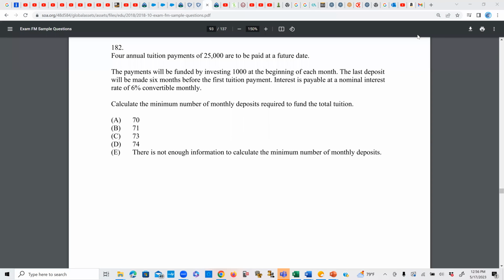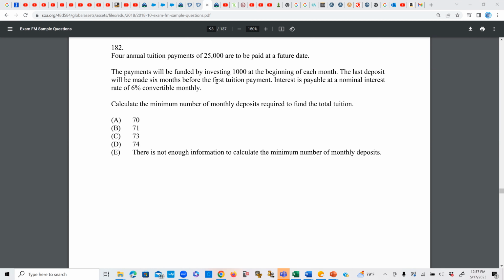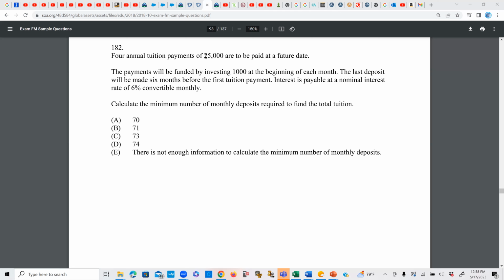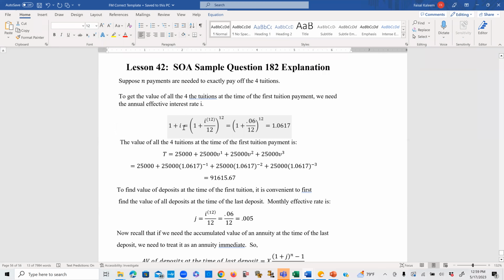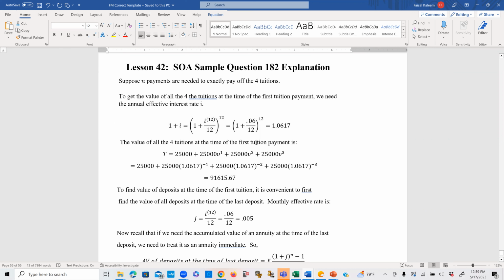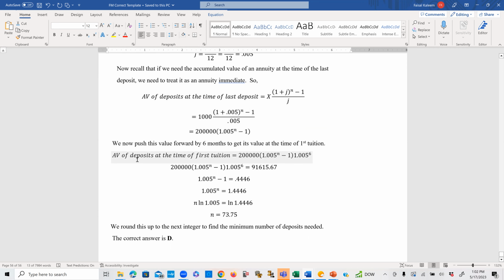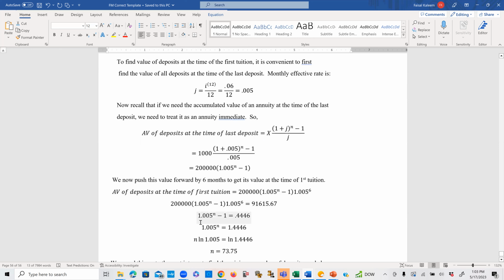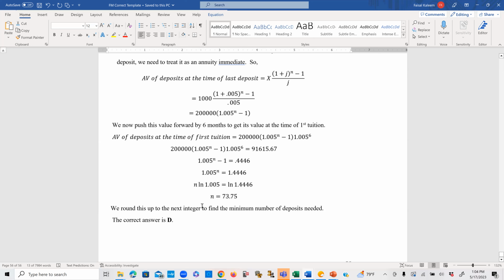Actuarial SOA Exam FM Prep Lesson 42: SOA Sample Question 182 Solution